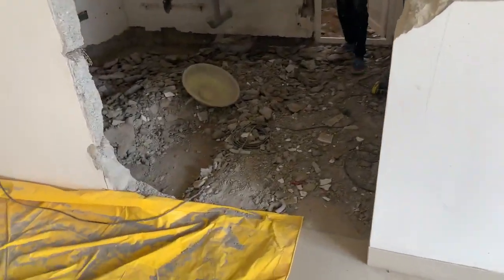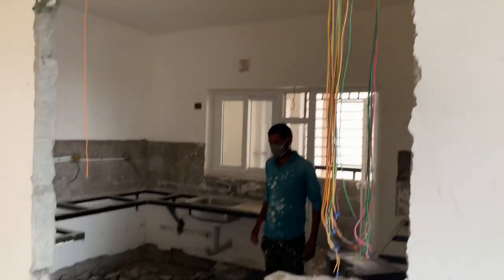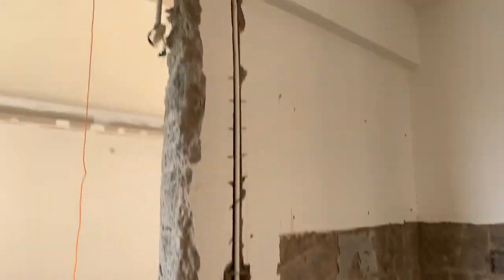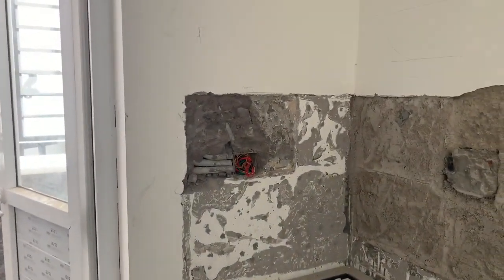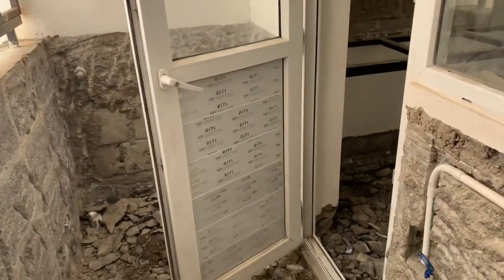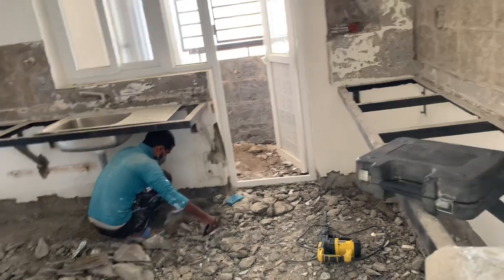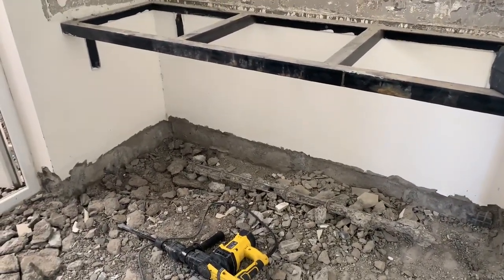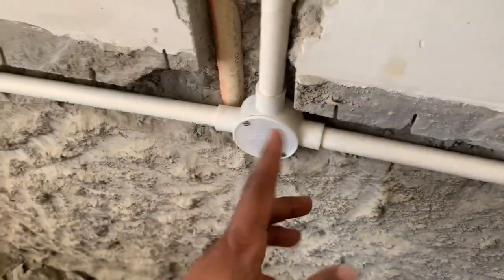Day 3 Remodelling Kitchen | Electrical Work Kitchen | Kitchen Decor Chennai ph 9789951863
Company Name:-
Old:- Devi Animation Interiors
New:- HOME SPACE DECORZ
CEO:- Naveen kumar N
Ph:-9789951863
Mail:ID👇
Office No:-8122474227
(8) Twitter Link 👇
(10) Quora Link👇
My @Quora profile
Full Home Interior & Construction In Chennai
✅ Timely Delivery Assurance
✅ Services Offered At Your Doorstep
✅ All Services Under One Roof
✅ Dedicated Team Of Designers
Our Each And Every Design Is Customised As Per Client Taste
(1) Fully Modular Kitchen
(2) Laquard Modular Kitchen & Wardrobe
(3) Designer Tv Unit / With Wall Panelling
(4) Crockery Unit
(5) Bar Counter
(6) Wooden Flooring
(7) Customised Pooja Unit
(8) Customised Shoe Rack
(9) Curtain Rods / Curtains
(10) Wall Papers / Painting
(11) Complete House / Office Renovation
(12) False Celing With Painting
(13) Wardrobe Sliding Door
✅ We Use:
✅ (1) 100% Plywood (BWP/BWR) IS 710 | IS 303 Grade
✅ (2) 1 MM Branded Laminate
✅ (3) Branded Accessories
✅ (4) Branded Hardware
✅ (5) 2 Mm Edge Banding
✅ (6) 3D Design Free
✅(7) Glass-Saint Gobain
✅(8) Soft Closing Channels
✅(9) Soft Closing Hinges
Swimming Pool work We Will Do The Interior Design Work Construction Together Any Work Any Time in Chennai
Interior Decor & Architect & Civil Engineer & Interior Designer
(1) Swimming Pool
(2) Exterior Design
(3) Modular Kitchen
(4) Wardrobe Cupboard
(5) TV Unit Panelling
(6) All Woodwork
(7) Ever-Wood Elevation Shera Board
(8) Gypsum False Ceiling
(9) Pop Gypsum Wall Plastering
(10) UPVC Window
(11) PVC Doors PVC Cupboard
(12) Fibre Door Steel Doors
(13) All Wooden Doors Manufacture
(14) ACP Elevation Work and SS Railing Staircase Work.
(15) ACP Modular Kitchen
(16) Tuffen Glass Work
(17) Showroom Work
(18) Tiles Work
(19) Painting and Polishings
(20) Laquard Glass Kitchen
(21) Bathroom Glass Work
(22) Laquard Wardrobe
(23) Wood Design Work
(24) Wardrobe Design Work
(25) Remodelling Bathroom
(26) Steel Kitchen
(27) w p c Work
(28) Architectural Design Work
(29) Plumbing Work
(30) Foyer Unit